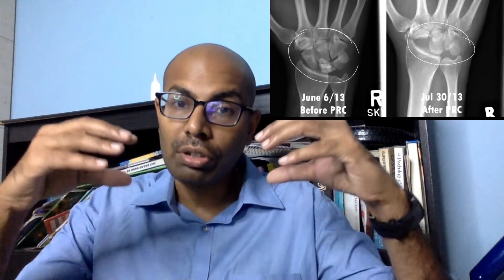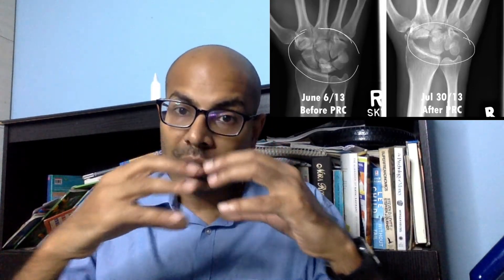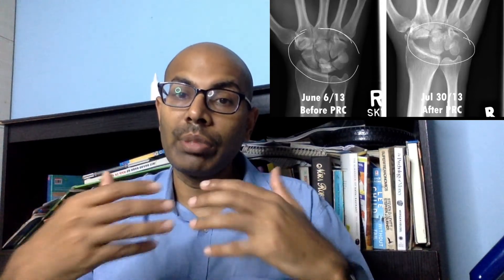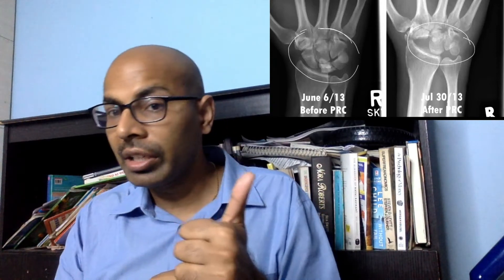Kienbock's disease - for Patients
Plexus Ortho - Kienbock's disease for patients
00:00 Start
00:26 Kienbock's disease
00:30 Lunate bone
01:15 Signs and symptoms of Kienbock's disease
01:53 Investigations for Kienbock's disease
03:03 Wrist splint or cast
03:25 Radial shortening osteotomy
04:36 Proximal row corpectomy